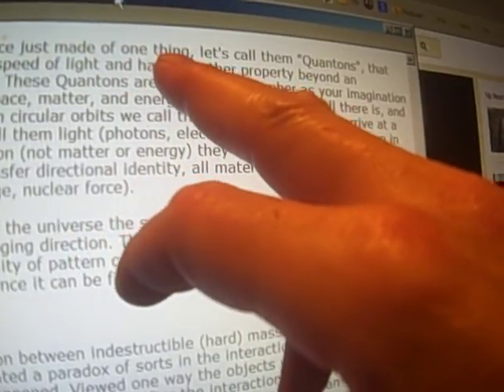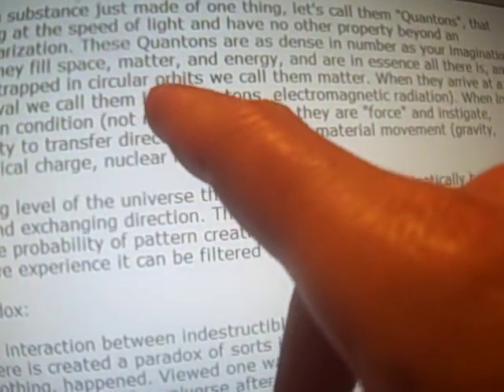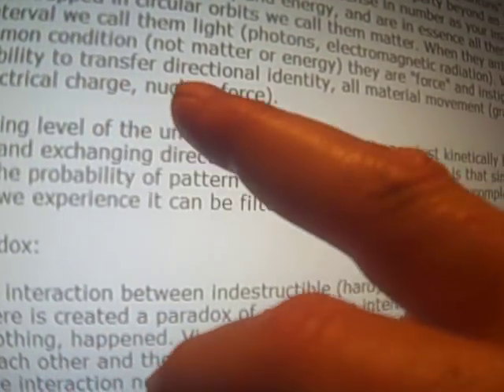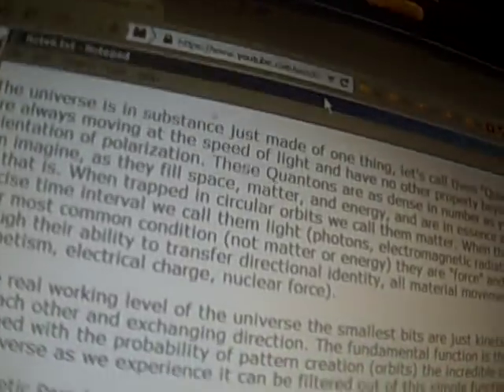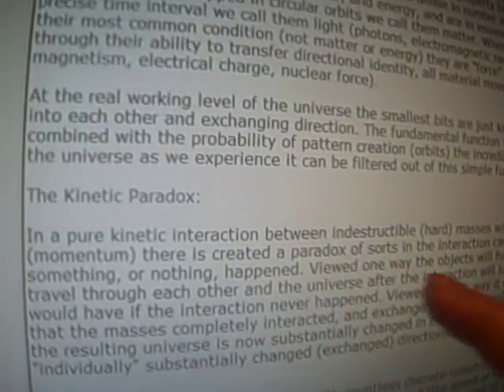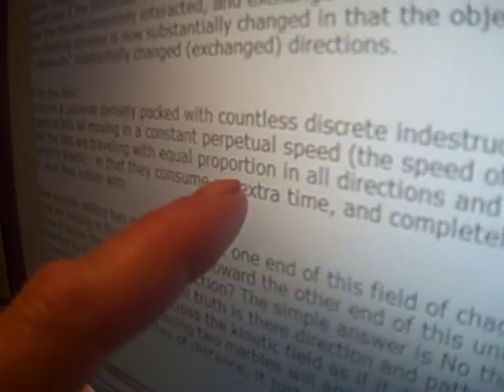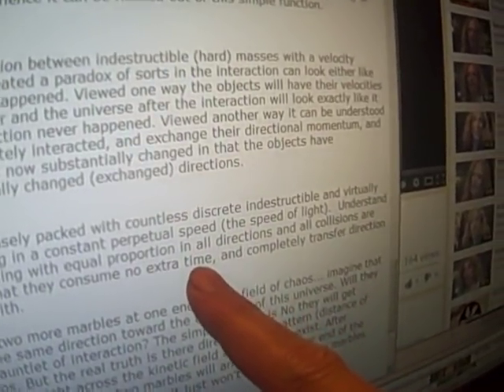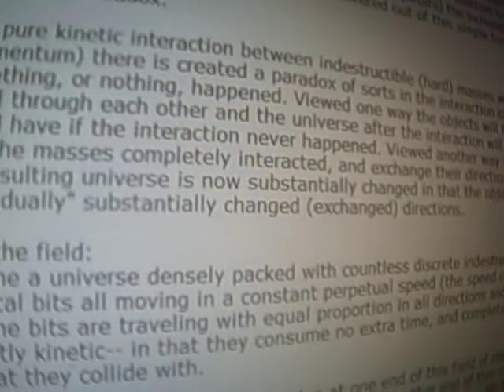beginning again ...vol 1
The universe is in substance just made of one thing, let's call them "Quantons", that are always moving at the speed of light and have no other property beyond an orientation of polarization. These Quantons are as dense in number as your imagination can imagine, as they fill space, matter, and energy, and are in essence all there is, and all that is. When trapped in circular orbits we call them matter. When they arrive at a precise time interval we call them light (photons, electromagnetic radiation). When in their most common condition (not matter or energy) they are "force" and instigate, through their ability to transfer directional identity, all material movement (gravity, magnetism, electrical charge, nuclear force).

At the real working level of the universe the smallest bits are just kinetically banging into each other and exchanging direction. The fundamental function is that simple, and combined with the probability of pattern creation (orbits) the incredible complexity of the universe as we experience it can be filtered out of this simple function.

The Kinetic Paradox:

In a pure kinetic interaction between indestructible (hard) masses with a velocity (momentum) there is created a paradox of sorts in the interaction can look either like something, or nothing, happened. Viewed one way the objects will have their velocities travel through each other and the universe after the interaction will look exactly like it would have if the interaction never happened. Viewed another way it can be understood that the masses completely interacted, and exchange their directional momentum, and the resulting universe is now substantially changed in that the objects have "individually" substantially changed (exchanged) directions.

From the field:

Imagine a universe densely packed with countless discrete indestructible and virtually identical bits all moving in a constant perpetual speed (the speed of light).  Understand that the bits are traveling with equal proportion in all directions and all collisions are perfectly kinetic-- in that they consume no extra time, and completely transfer direction to what they collide with.

Now imagine adding two more marbles at one end of this field of chaos... imagine that they are moving in the same direction toward the other end of this universe. Will they make it across the gauntlet of interaction? The simple answer is No they will get absorbed by the chaos. But the real truth is there direction and pattern (distance of separation) will travel straight across the kinetic field as if it didn't exist. After sufficient time to make the crossing two marbles will arrive at the other end of the universe separated by 10 inches of distance, it just won't be the same two marbles.